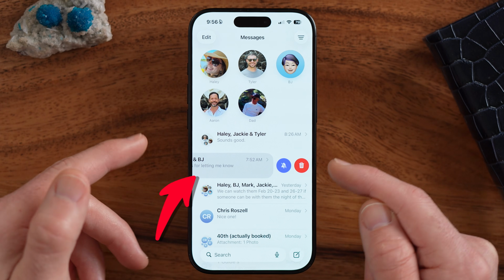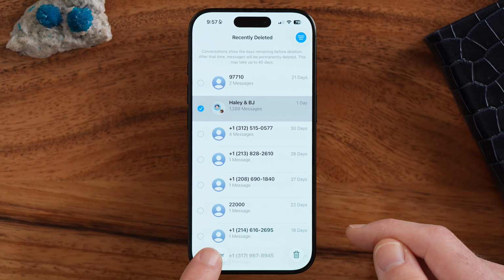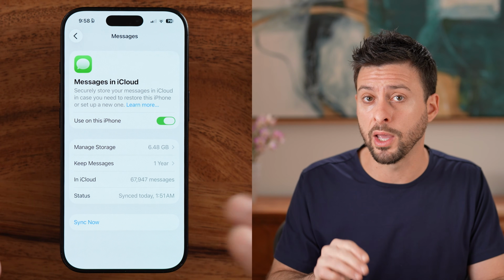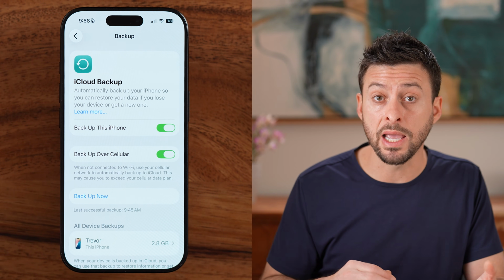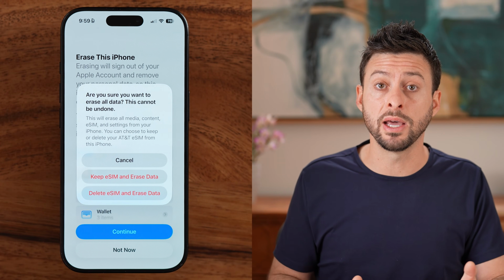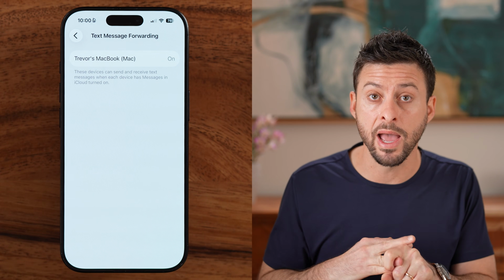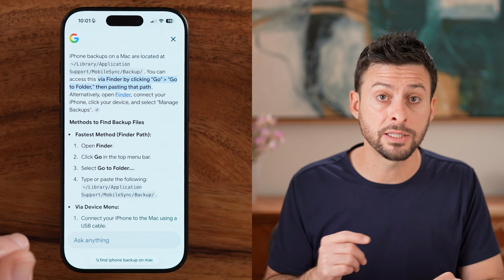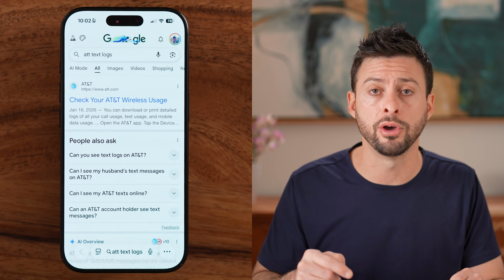How To Recover Deleted Messages On iPhone From iCloud After 30 Days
Here's how to recover all of your deleted messages from your iCloud account even if it's been longer than 30 days.